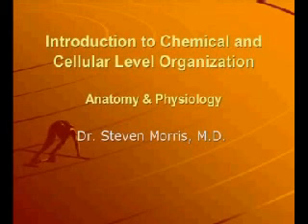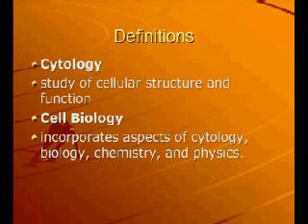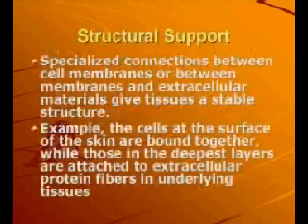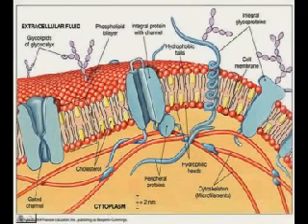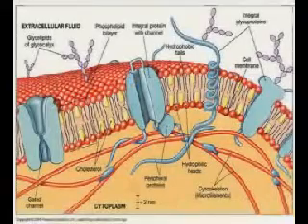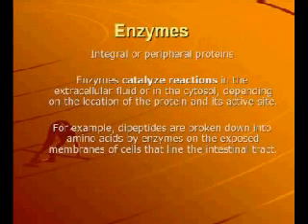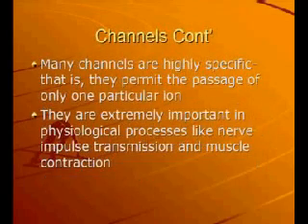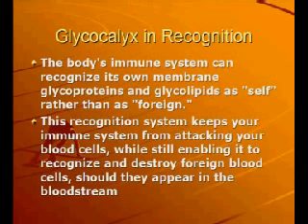004Intro_Chemical_&_Cellular_Level_Organization